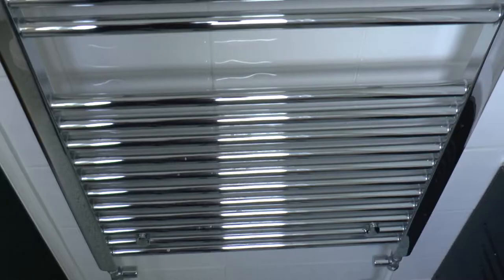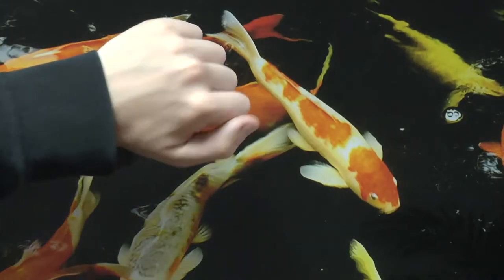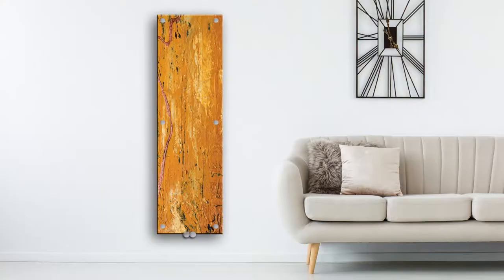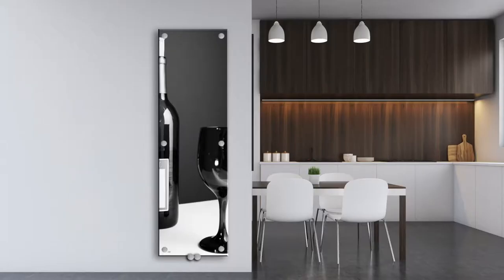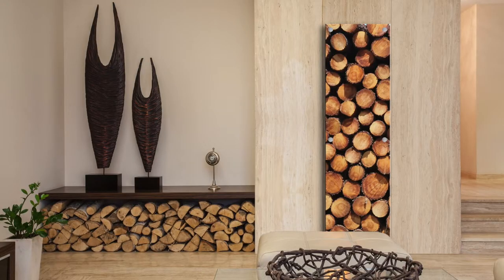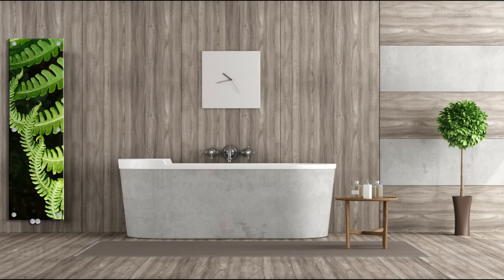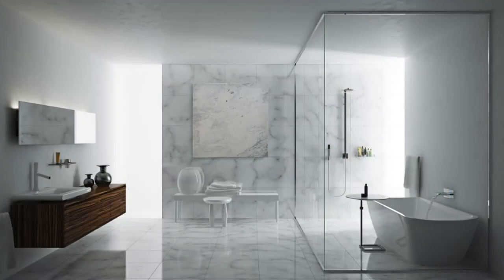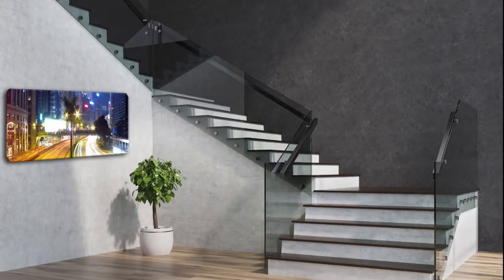The Glass Radiator Company Product Overview